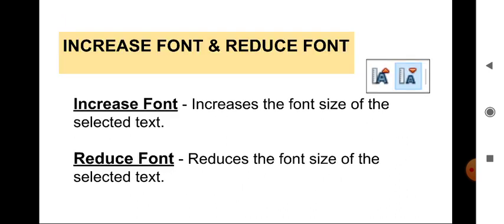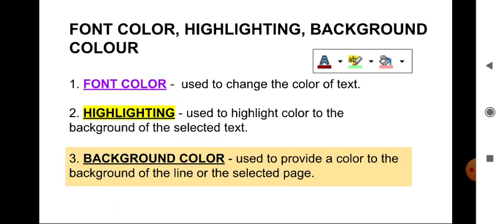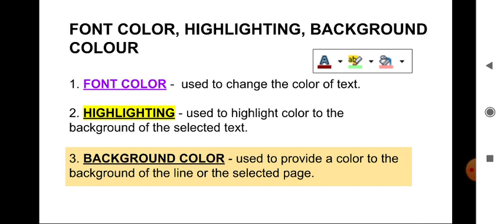Toolbar options in OpenOffice Writer (Part-2)